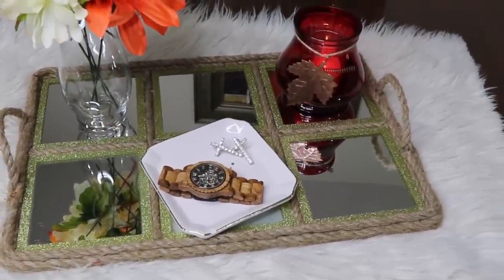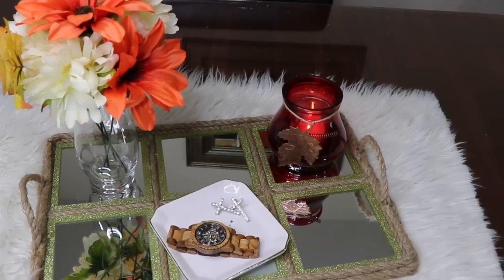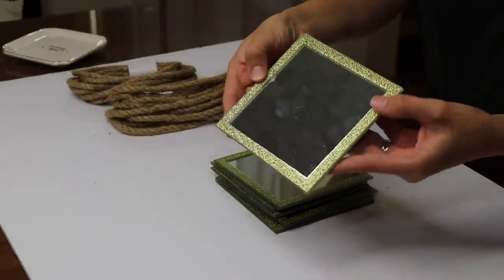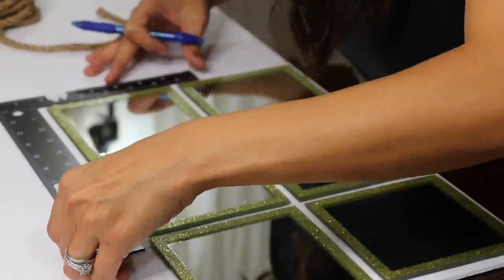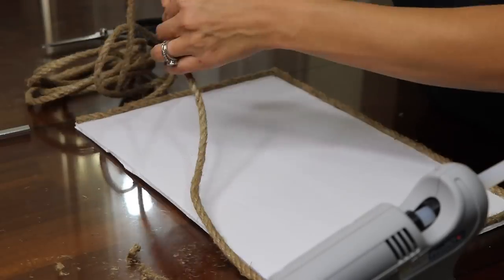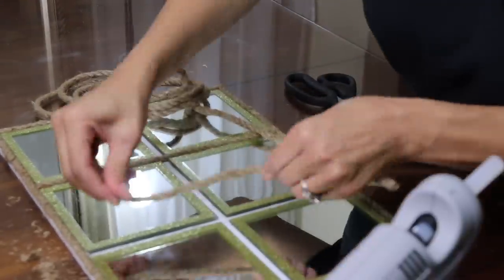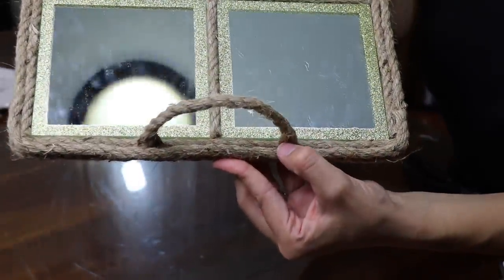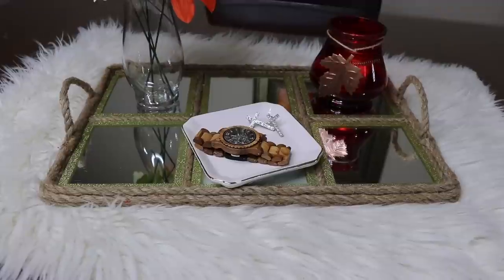DIY DOLLAR TREE MIRROR ROPE TRAY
YOU NEED TO ENTER AT THE LINK BELOW TO QUALIFY

Hey guys! As promised here is another DIY Dollar Tree Tray. I really like this one, but as I mentioned I wish I could've used the regular square mirrors. I am on a foam board kick it seems like lol HOW MANY THINGS CAN I MAKE USING FOAM BOARD!! This is going to run you around $9 which is a little more than I ever intend on spending, but I wanted the rope around the mirrors...if you don't feel free to just use one large mirror. Thank you guys so much for watching and make sure you follow the rules for the giveaway!

Videos to look out for!
DRESSLILY HALLOWEEN/CLOTHING HAUL
SKULL HALLOWEEN MAKEUP
DIY MASQUERADE MASKS

WHAT ELSE WOULD YOU GUYS LIKE TO SEE?

PS I DO NOT AND WILL NOT TOLERATE HATEFUL, DISRESPECTFUL OR NEGATIVE COMMENTS ON MY CHANNEL. IF YOU FEEL SO INCLINED TO BE ANY OF THE ABOVE, FEEL FREE TO ESCORT YOURSELF FAR AWAY FROM HERE :)